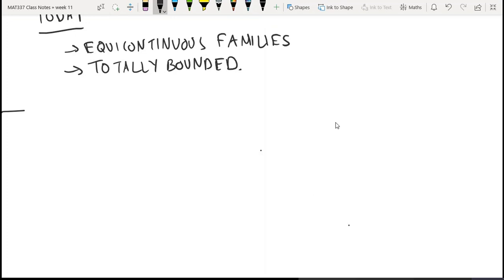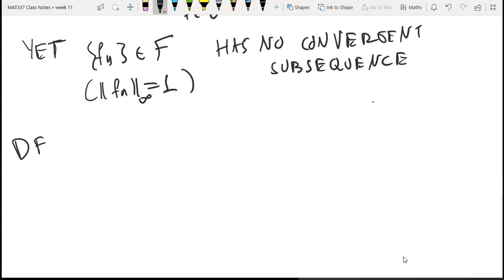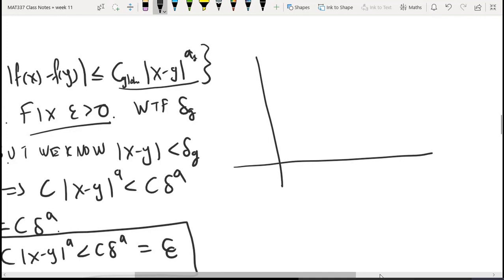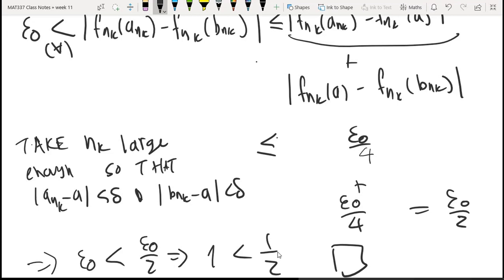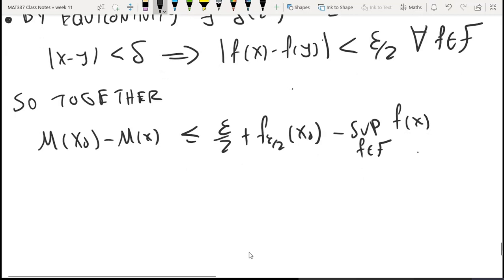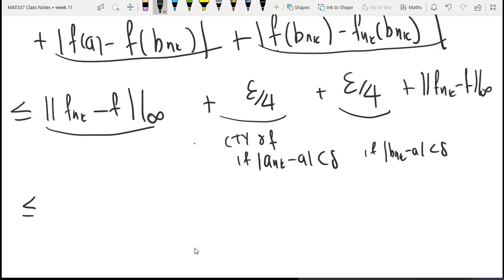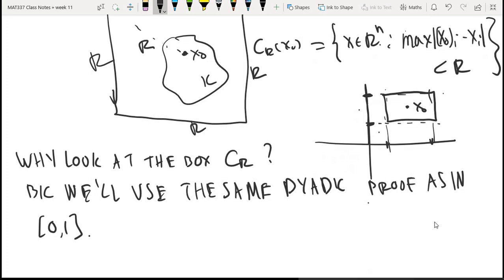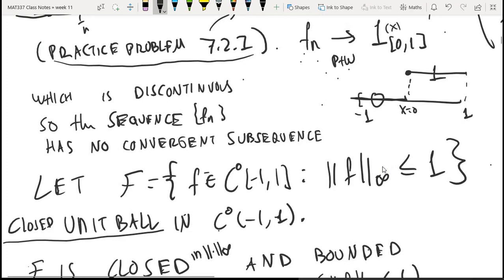Real analysis: Equicontinuous functions